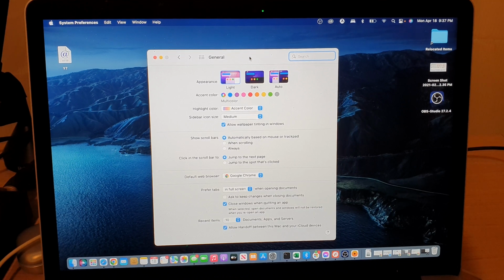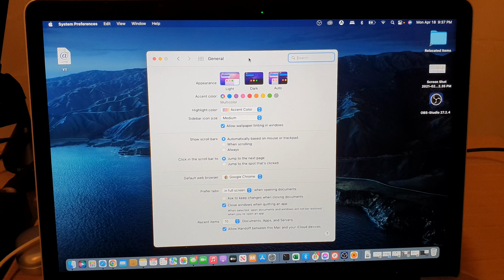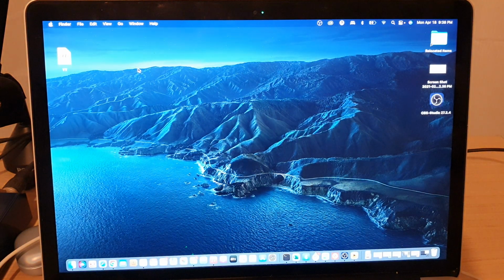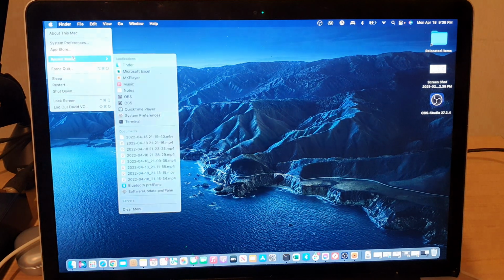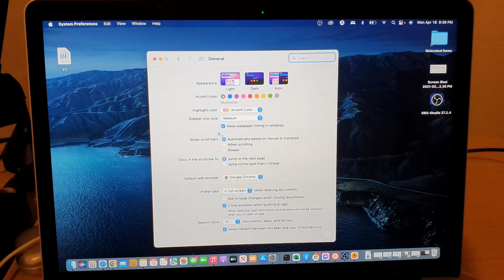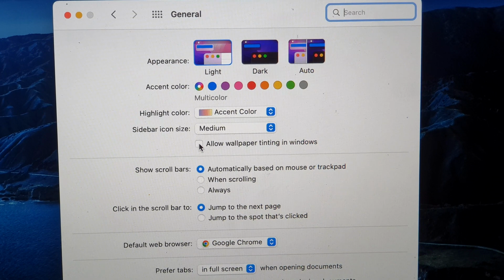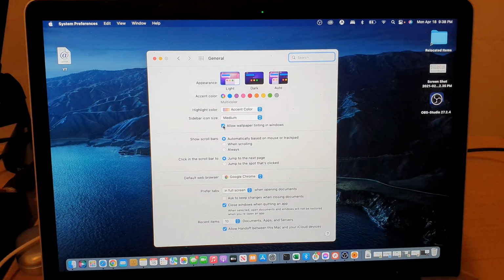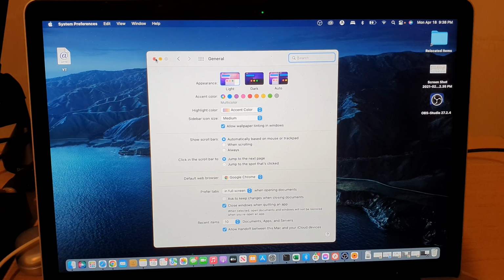MacBook Pro: How to Enable/Disable Allow Wallpaper Tinting In Windows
Learn how you can enable or disable Allow Wallpaper Tinting In Windows on the Macbook Pro running macOS Monterey.